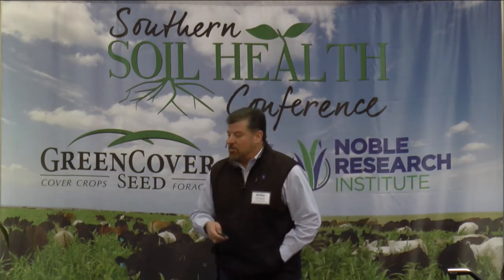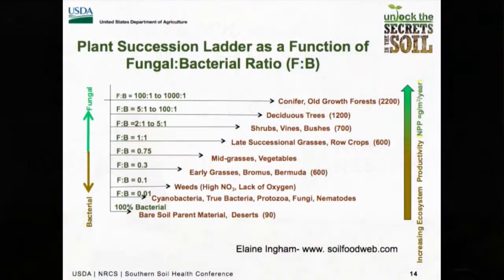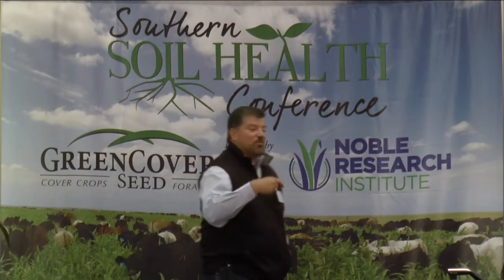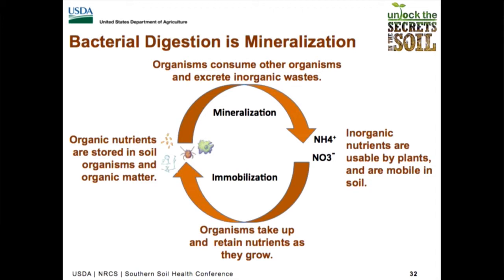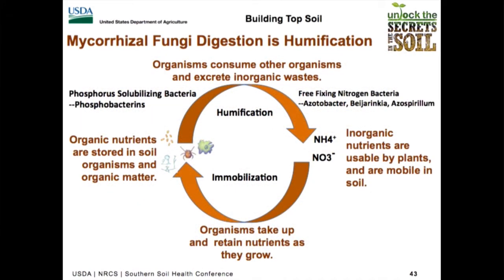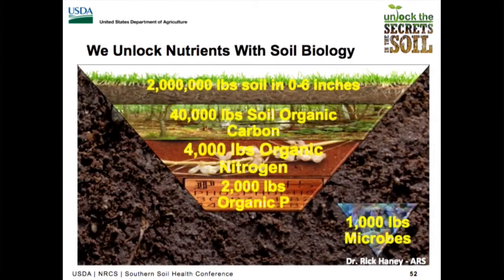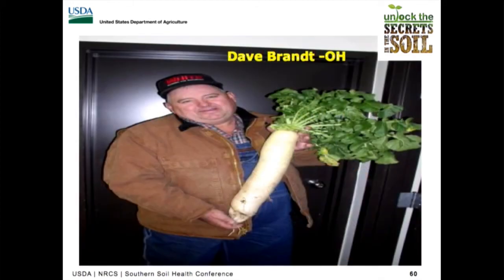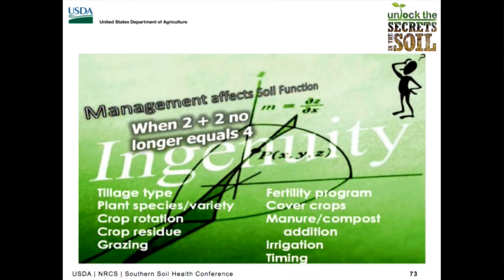Willie Durham | 4th Annual SSHC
This is Willie Durham's presentation from Green Cover Seed's 4th Annual Southern Soil Health Conference. His presentation is called Soil Health Science – Rethinking Management To Regenerate Soils.